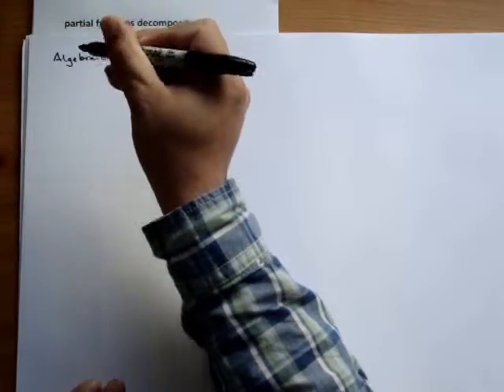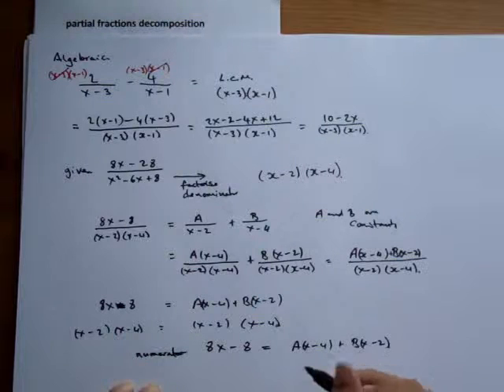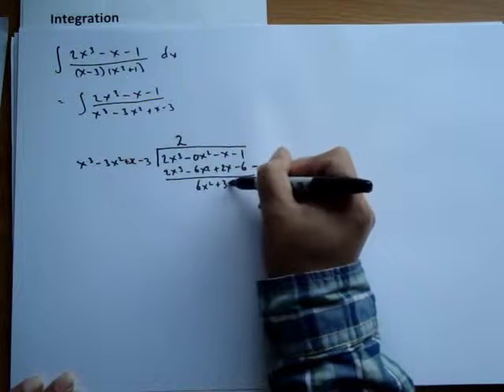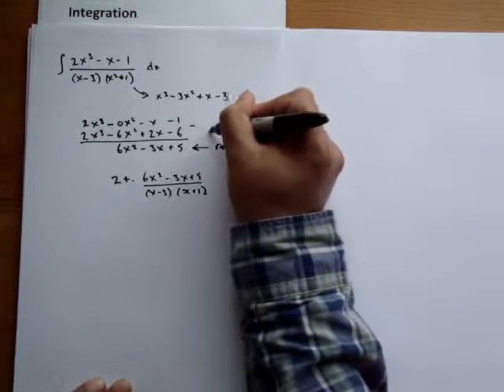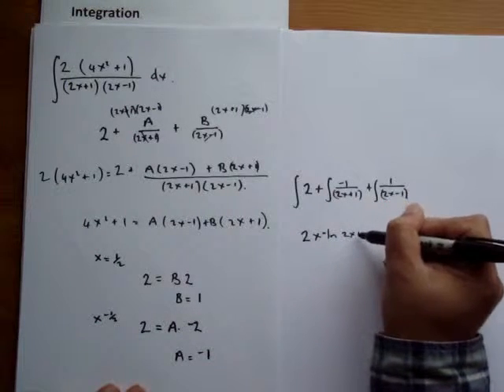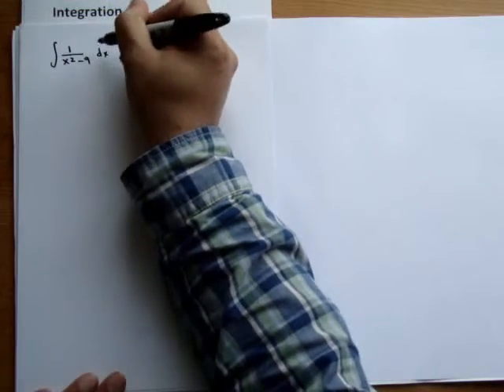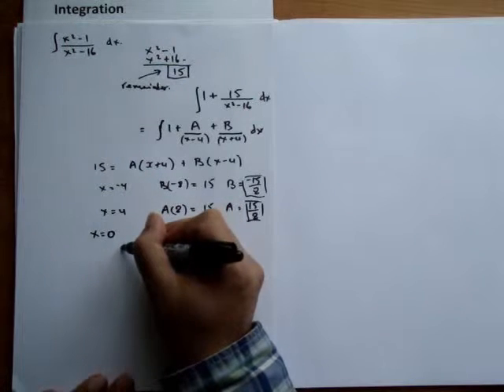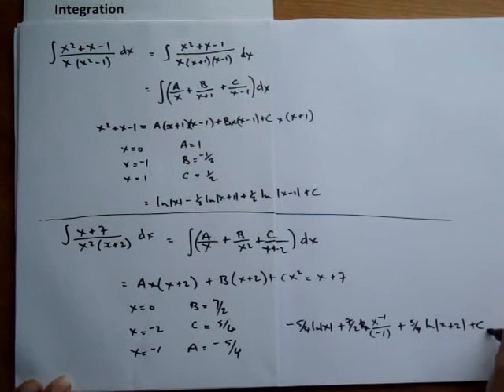integration using partial fractions